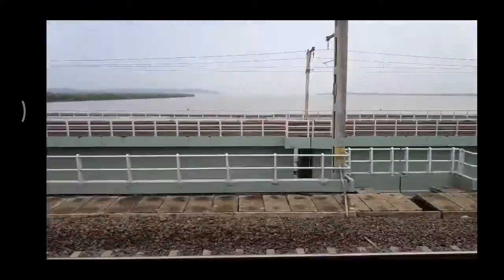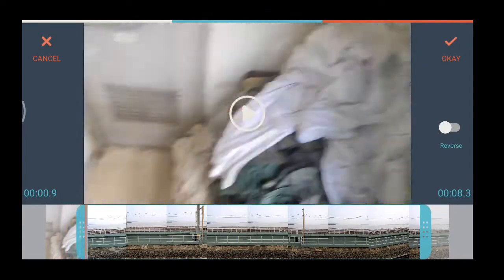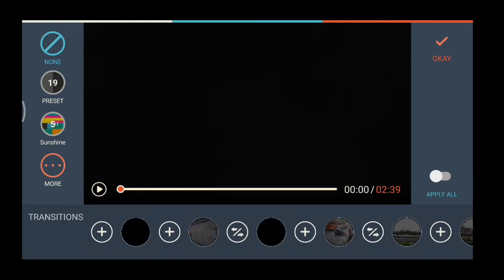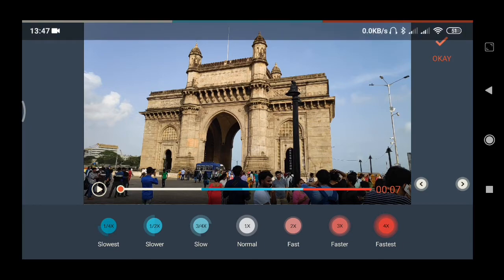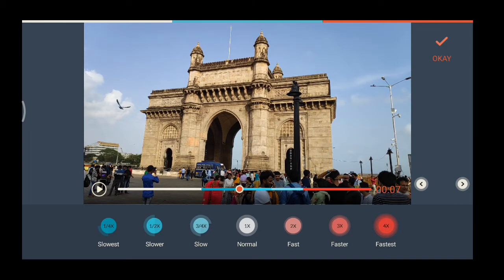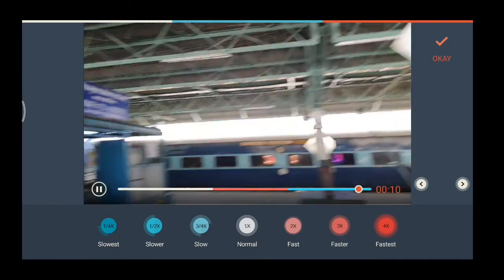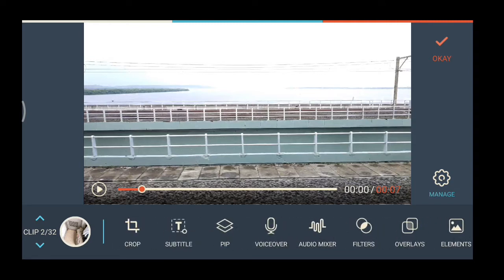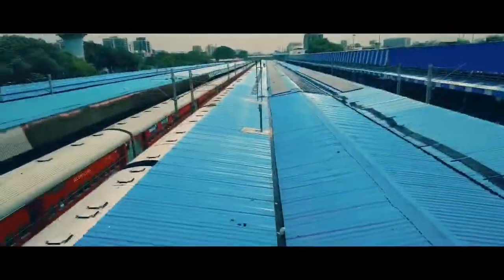IN ENGLISH FILMORAGO TUTORIAL OF CINEMATIC VIDEO IN ANDROID MOBILE PHONE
This is a FilmoraGo Tutorial for Cinematic Video (From Recording to Editing everything done by mobile phone). Following points are covered in this tutorial:
1. WONDERSHARE Fimora FilmoraGo Transitions: 00:30
2. WONDERSHARE Fimora FilmoraGo Speed / Slomo/ Slowmo/ Slow Motion / Time-lapse: 04:56
3. WONDERSHARE Fimora FilmoraGo Vibration Reduction: 06:58
4. WONDERSHARE Fimora FilmoraGo Writings / Text: 07:58
5. WONDERSHARE Fimora FilmoraGo PIP (Picture-In-Picture) / cinematic black bars: 08:27
6. WONDERSHARE Fimora FilmoraGo Filter: 09:09
7. WONDERSHARE Fimora FilmoraGo Music / Audio: 09:40